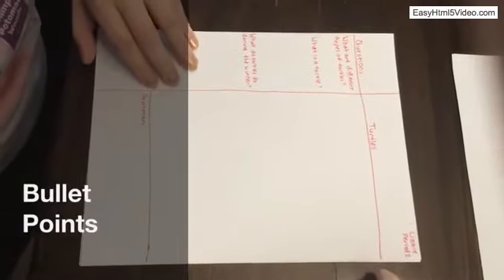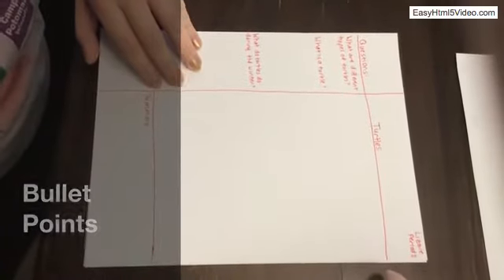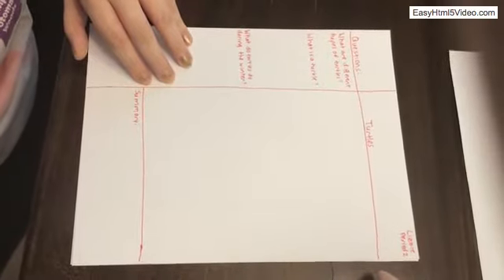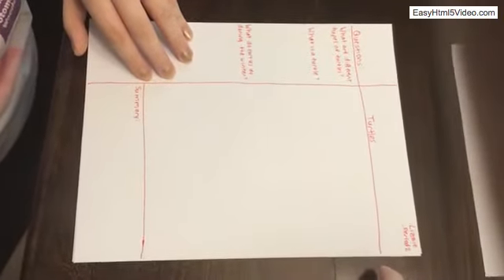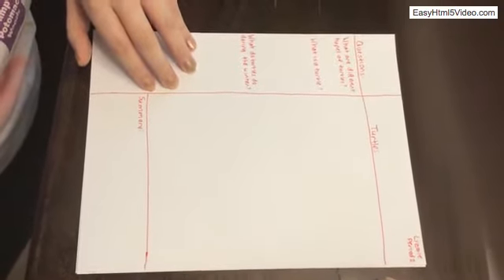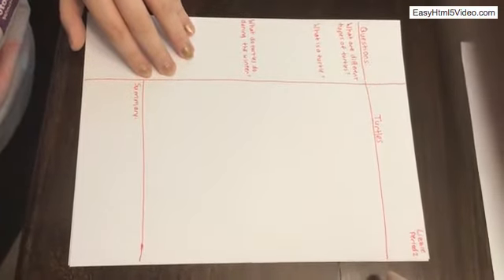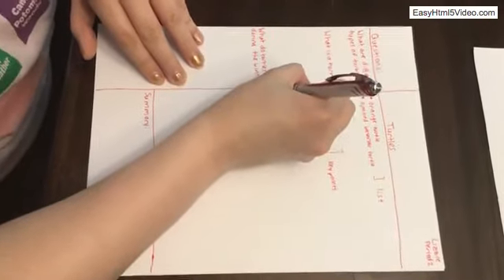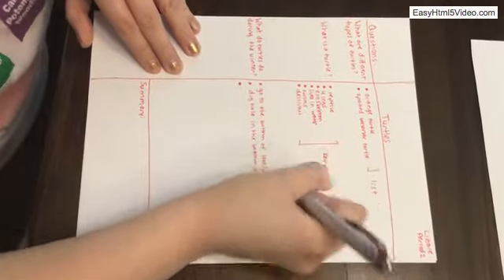Bullet Point Notes for Teens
Welcome to Getting Organized One Page At A Time, a channel by students, for students to help with academic skills!

This video is about Color Coding to aid with studying a text that your teacher has given you.